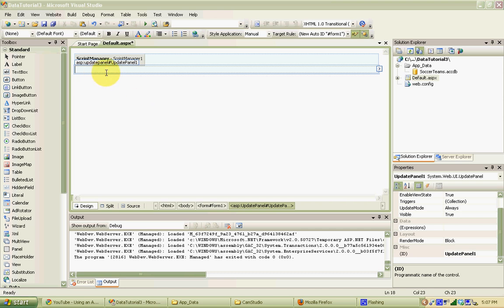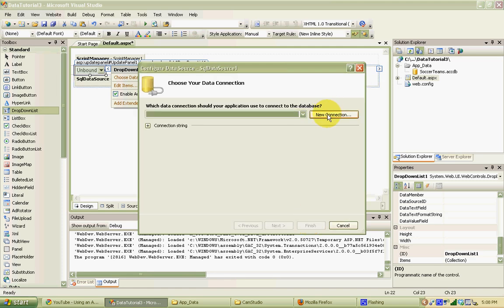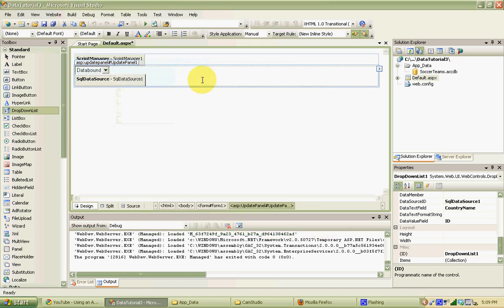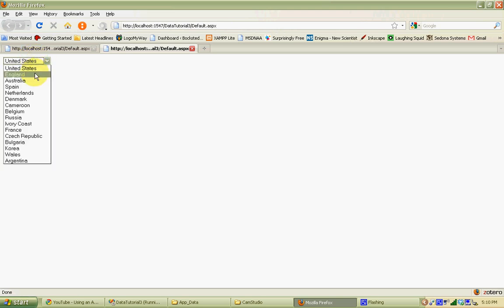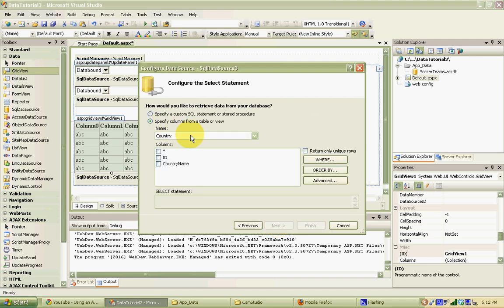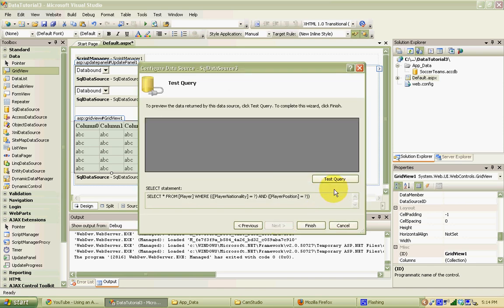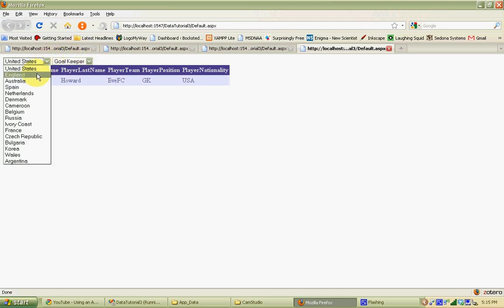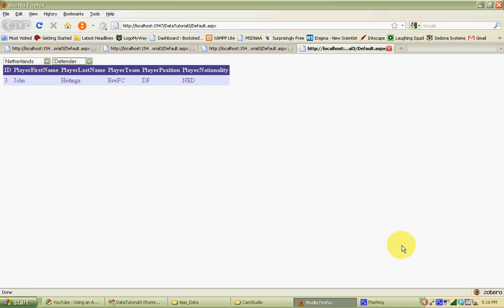Databound Dropdown Lists in ASP.NET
A quick tutorial on how to populate the values of a drop down list with data from a database table.  The tutorial also covers using where clauses to specify data selected in a GridView control based on selections in a drop down list.